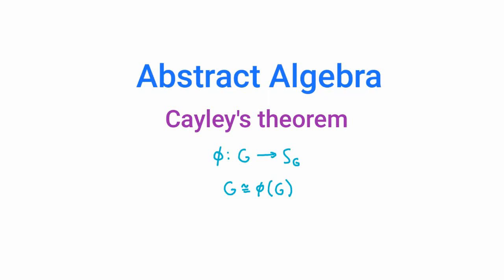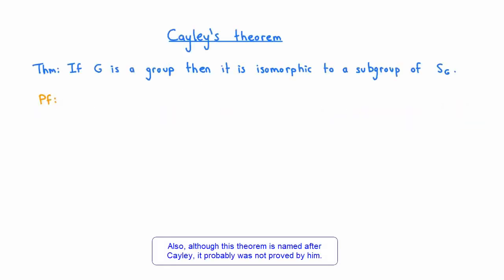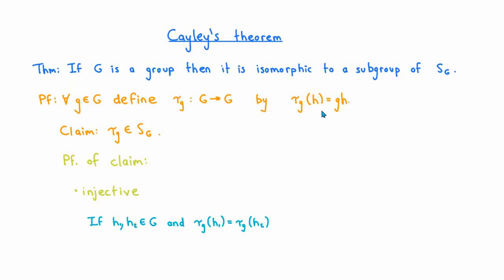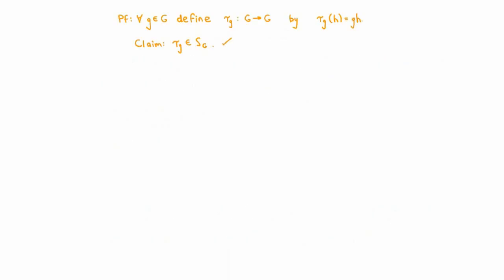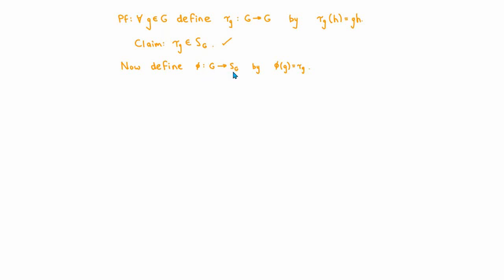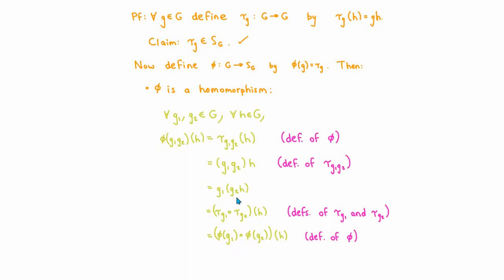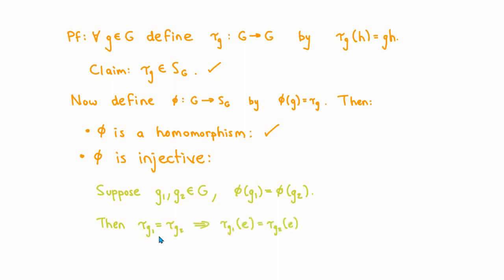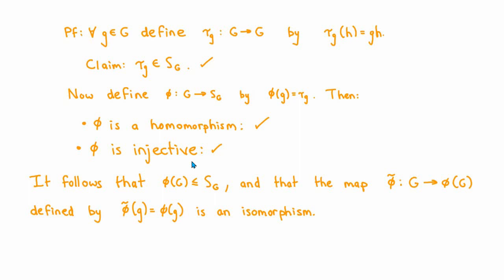Abstract Algebra: Cayley's theorem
Introduction (0:00)
Cayley’s theorem (0:10)
Proof (0:48)